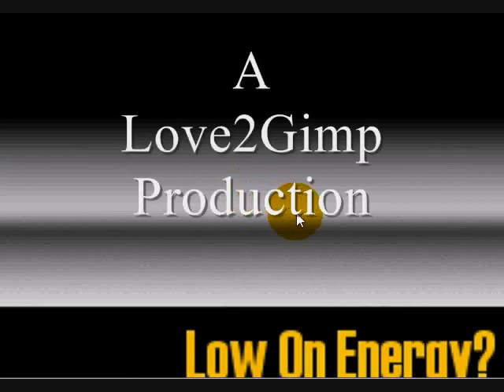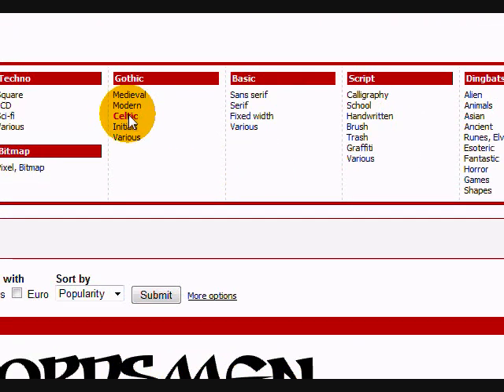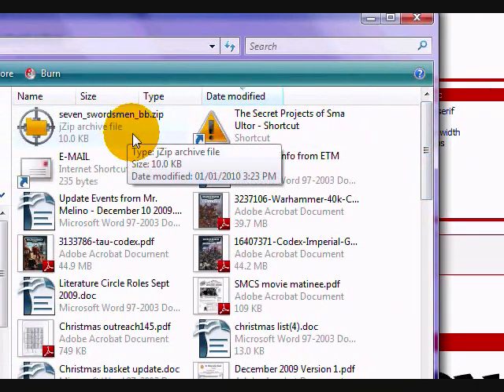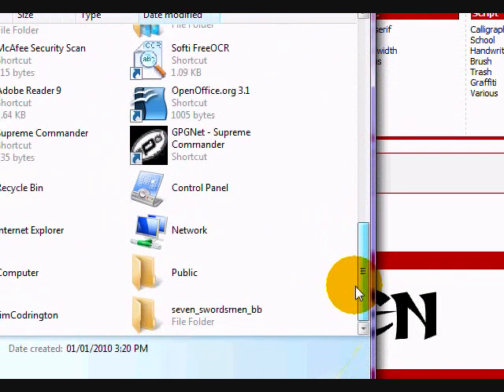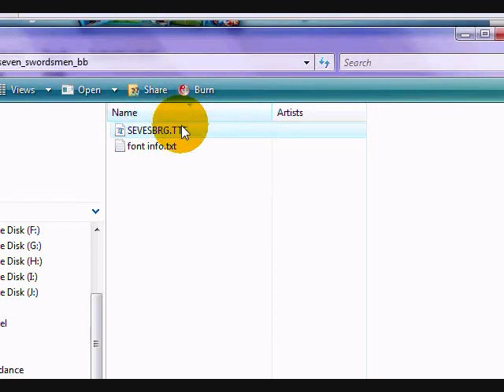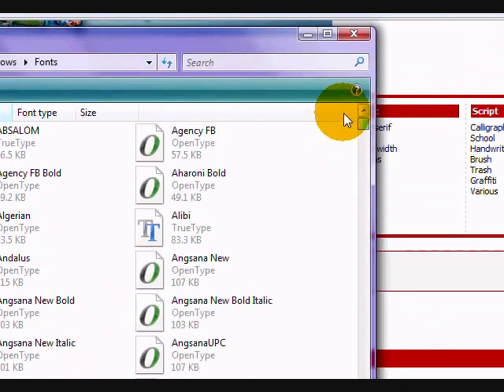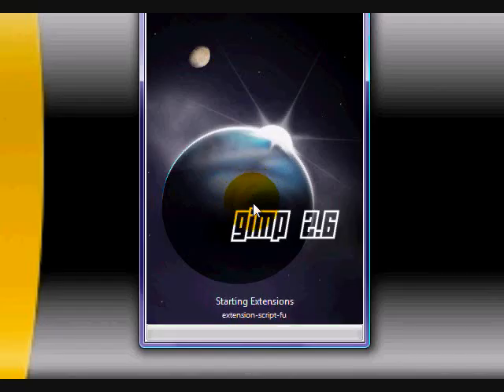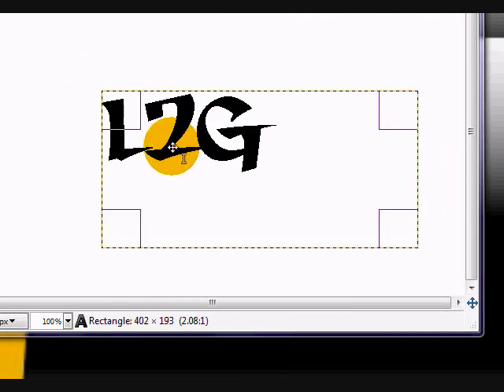Adding New Fonts to Gimp (Windows)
Learn how to add fonts to your computer for use in The Gimp. Gimp is a free alternative to Photo Shop.

Feel free to post tutorial suggestions in the comments section of my channel.